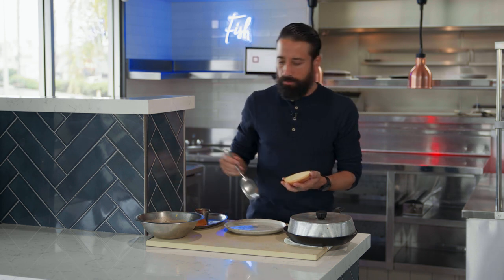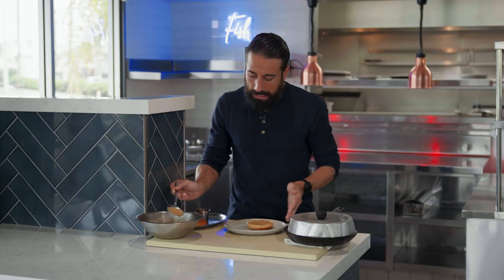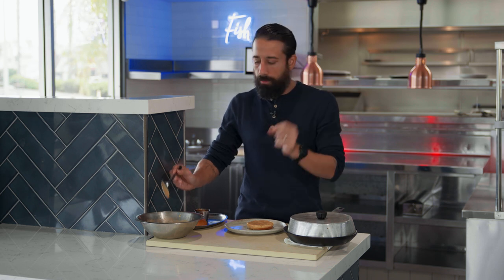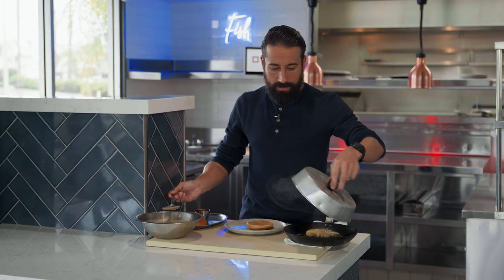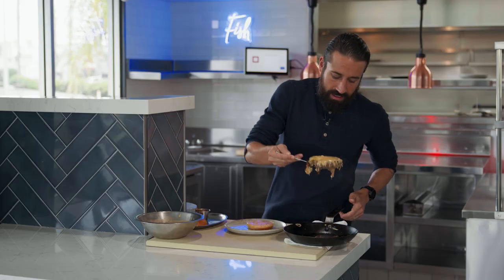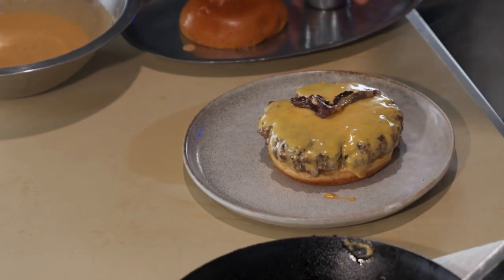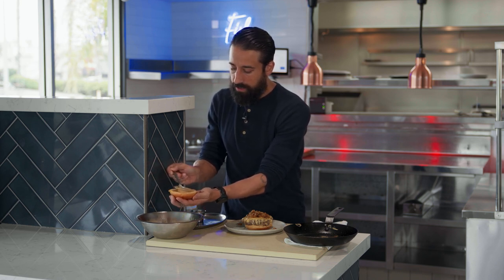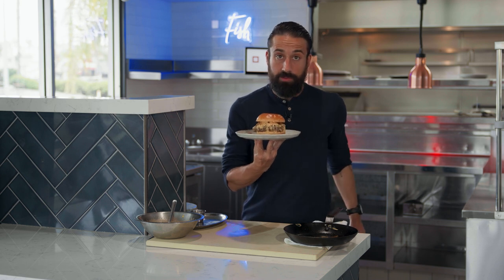Simple but Perfect Burger